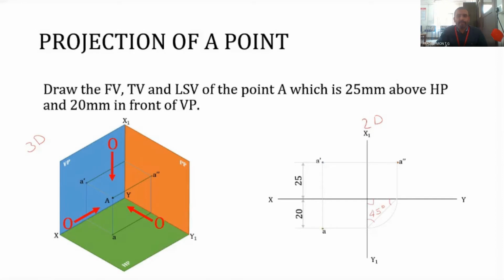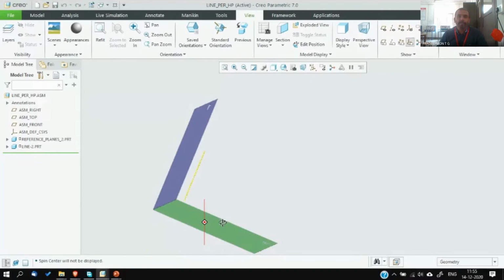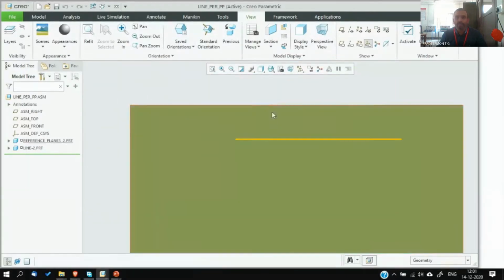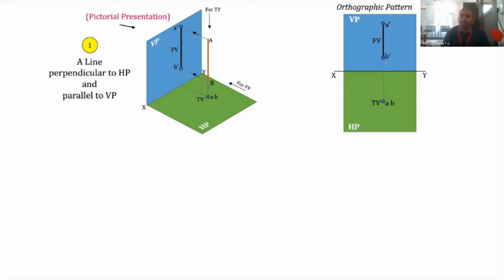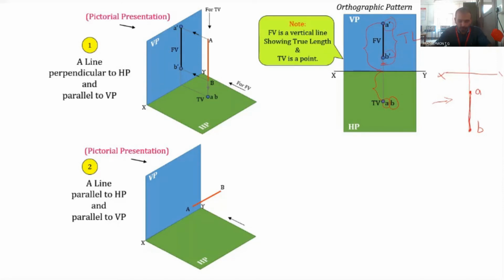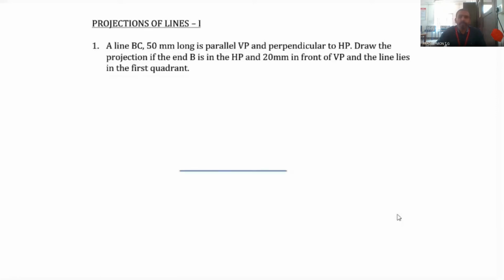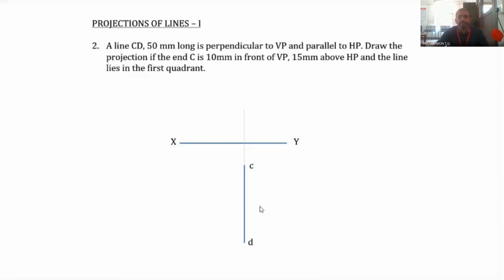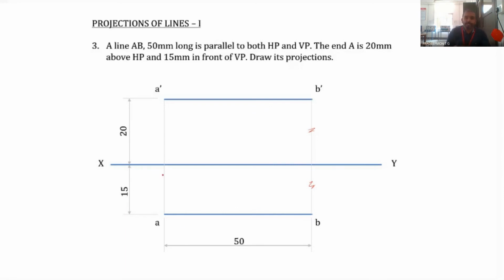Orthographic Projections| Introduction| Engineering Graphics - Lecture 03b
Explains methods of orthographic projections of Lines and arrangement of views in First angle projections method.